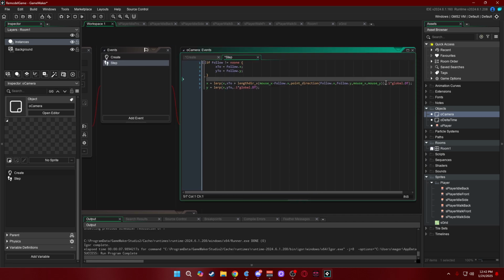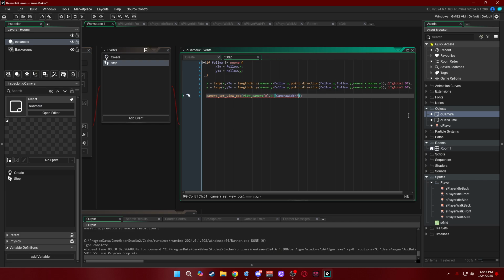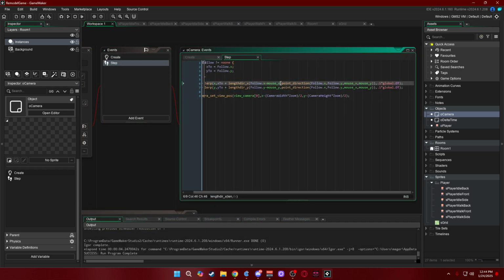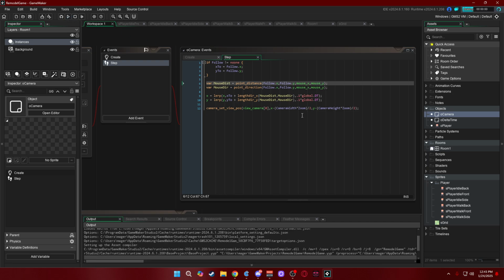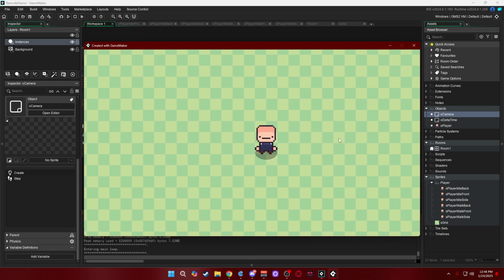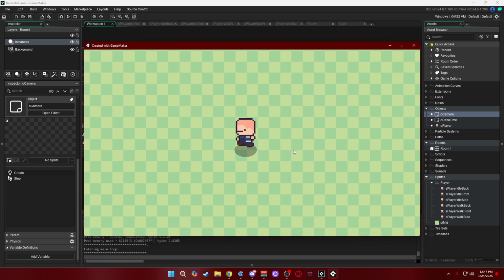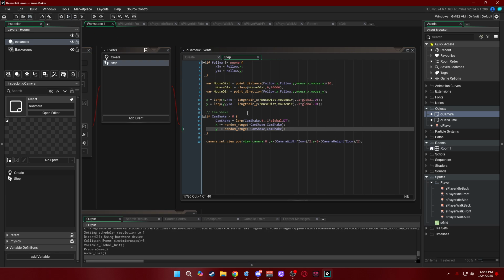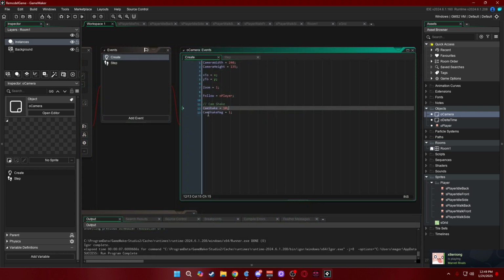Camera System for Beginners | Gamemaker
in this video I will show you in detail how to make a camera system that will work for any rpg game!